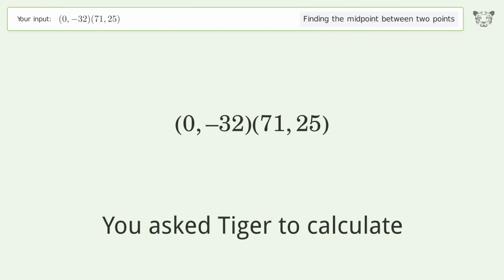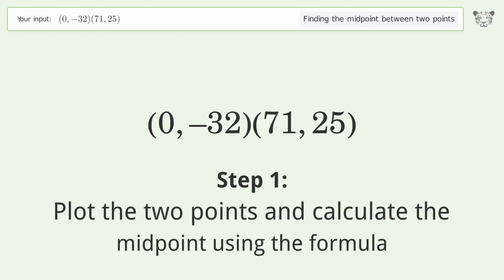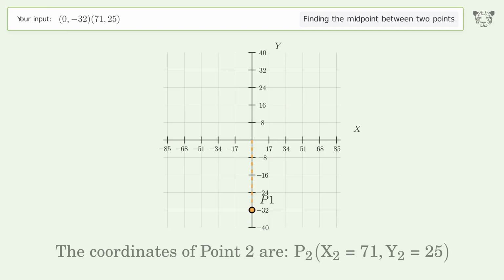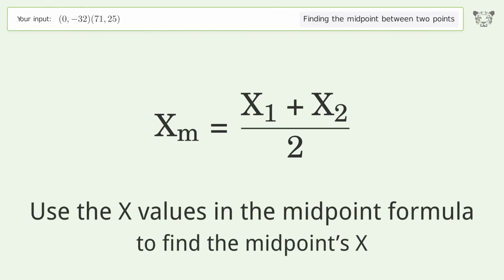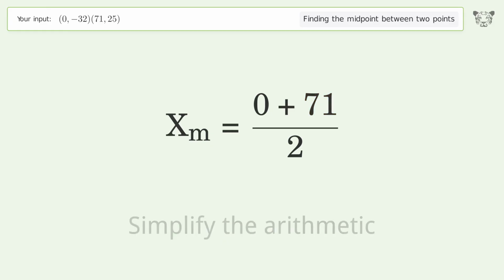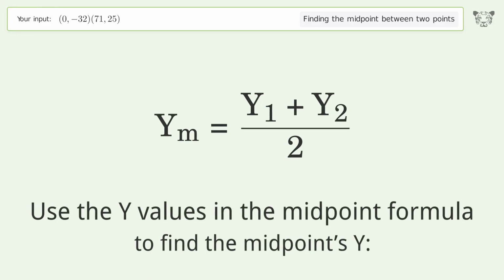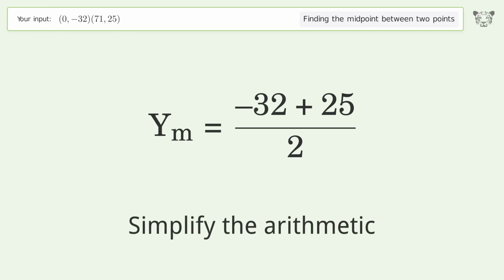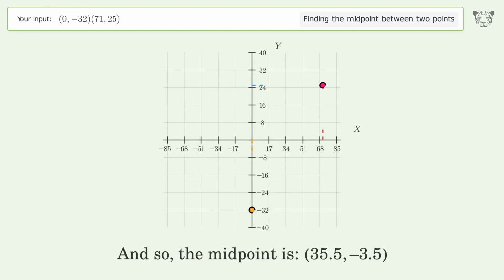Find the midpoint between two points p1 (0,-32) and p2 (71,25): Step-by-Step Video Solution